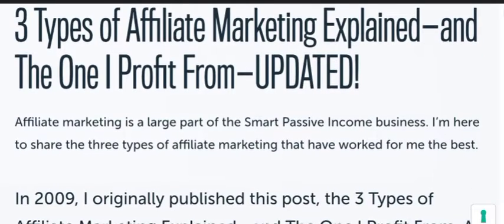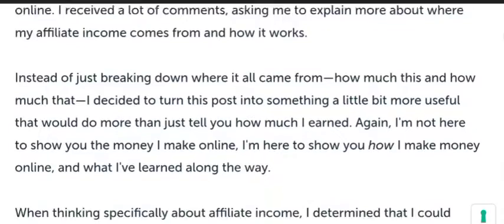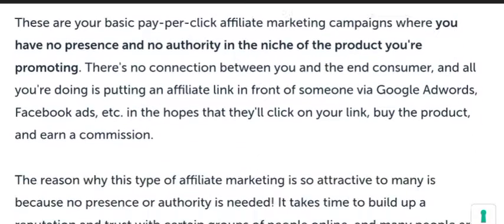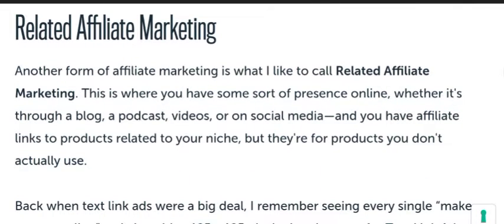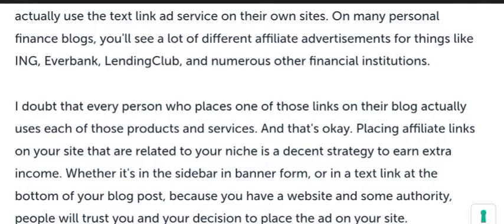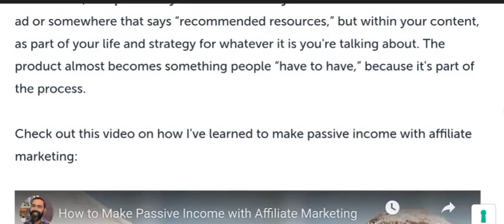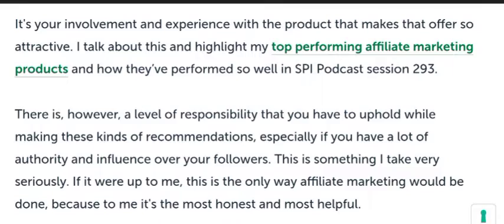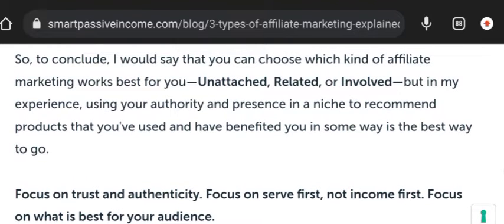how many types of affiliate marketing are there